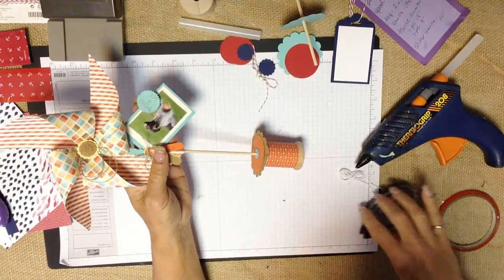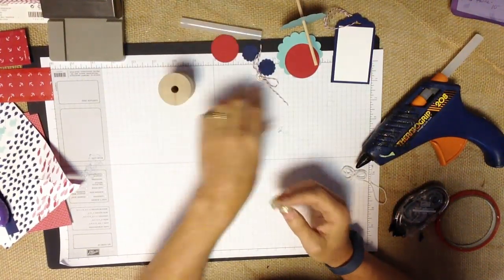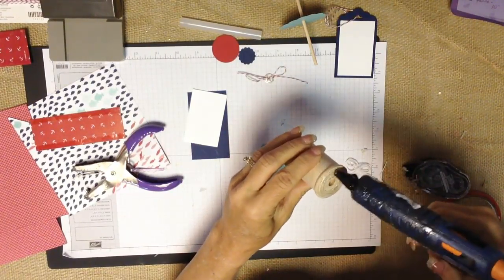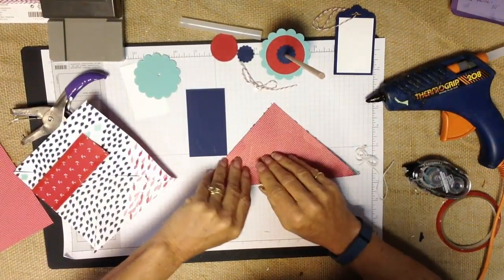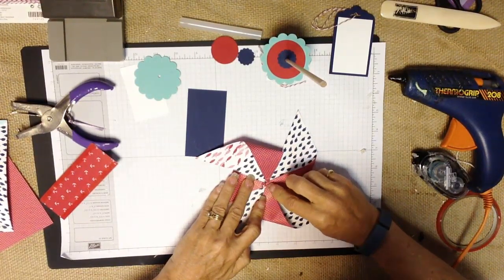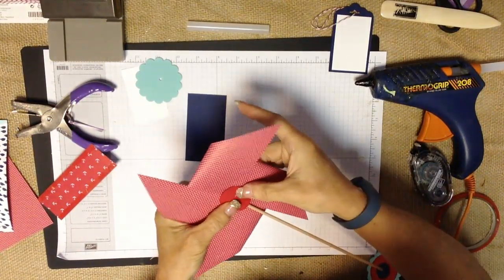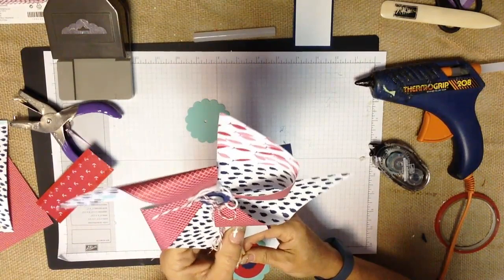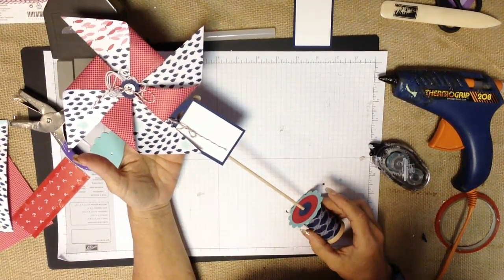How to Make self Standing Pinwheel Decorations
This fun simple project will make fun decorations for summer events, graduations, showers and will also look cute sitting on your desk at work or the desk of your favorite worker!

for a PDF of dimensions and close up shots.